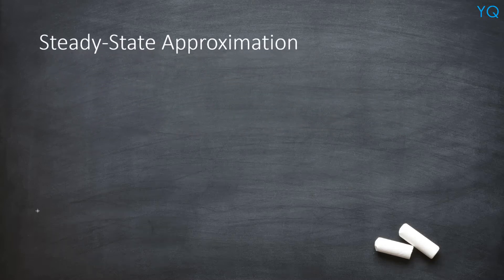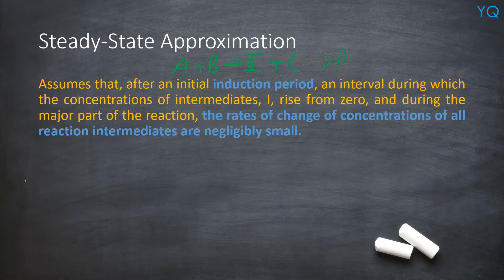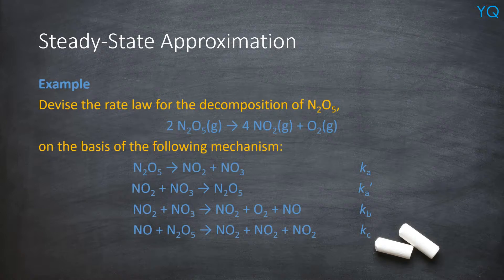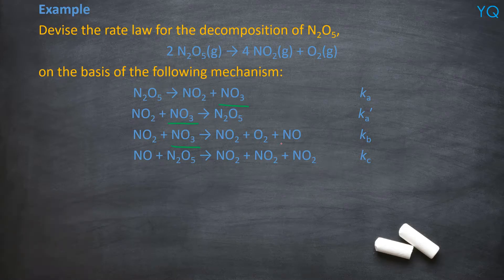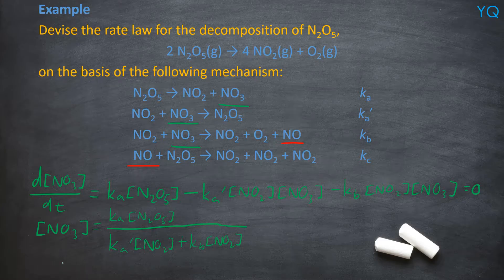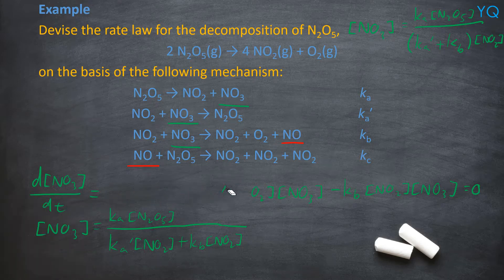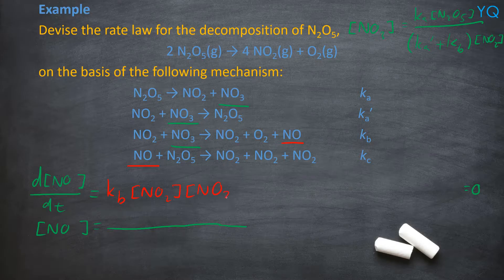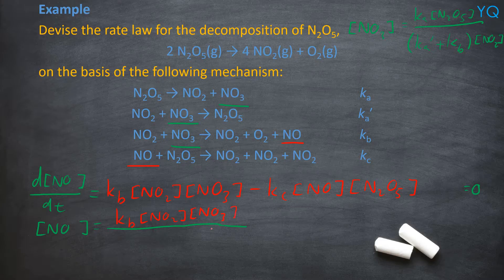Steady-State Approximation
The steady-state approximation assumes that, after an initial induction period, an interval during which the concentrations of intermediates, I, rise from zero, and during the major part of the reaction, the rates of change of concentrations of all reaction intermediates are negligibly small.